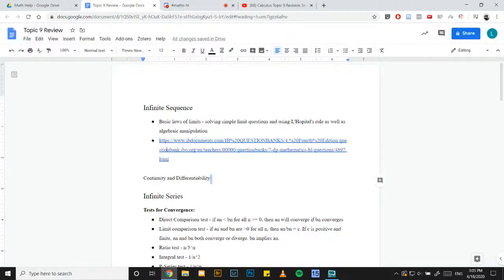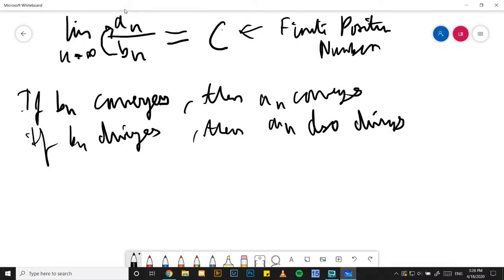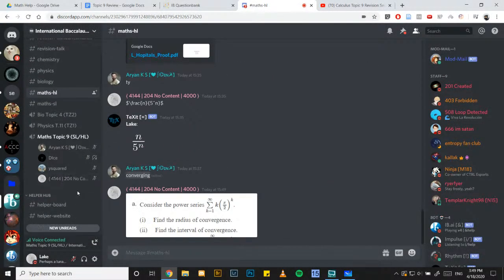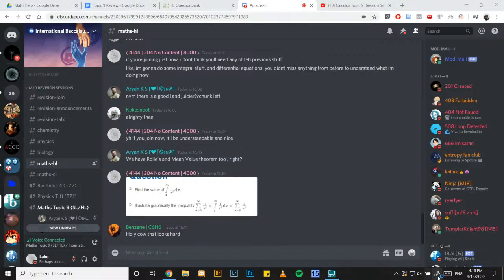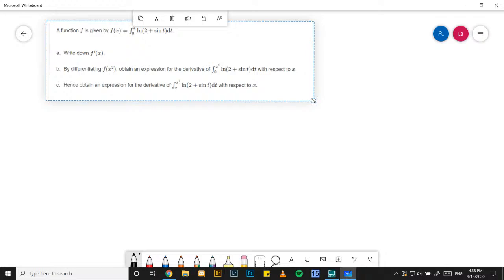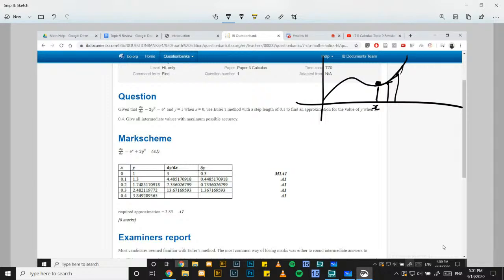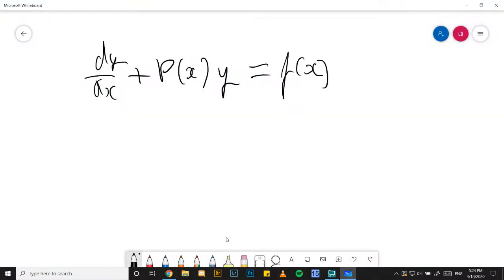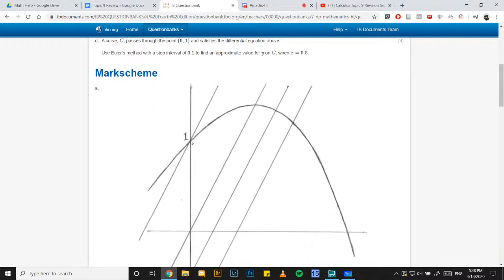Calculus Topic 9 Revision Session M20